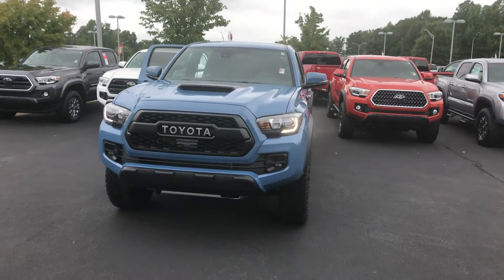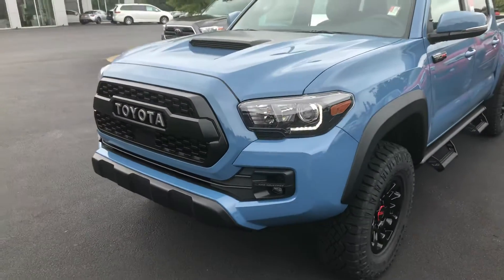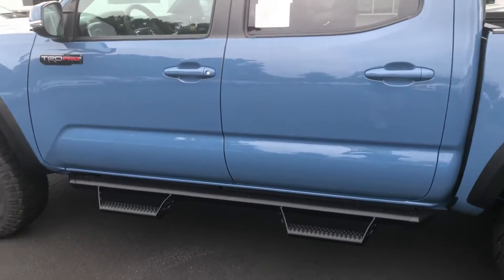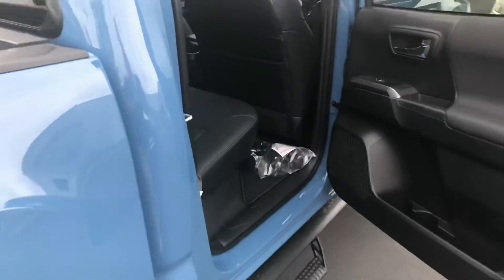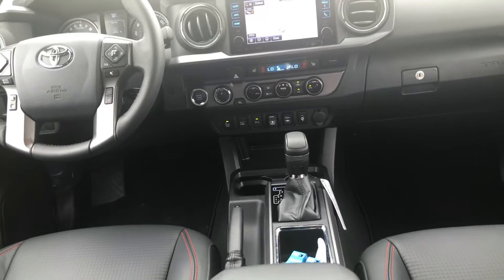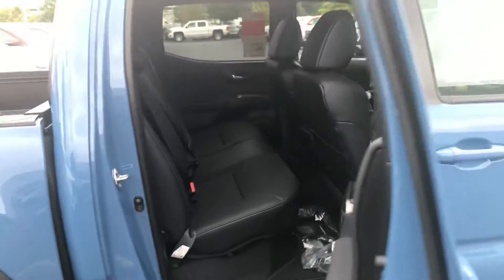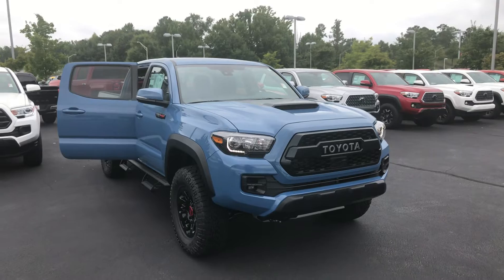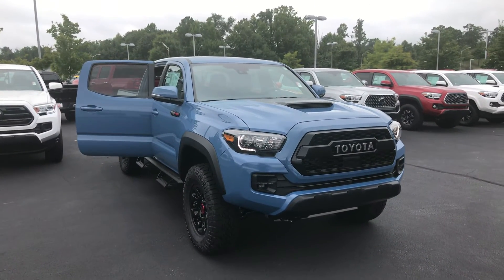2018 Toyota Tacoma TRD Pro From Wanda